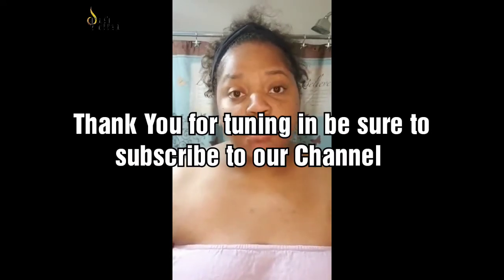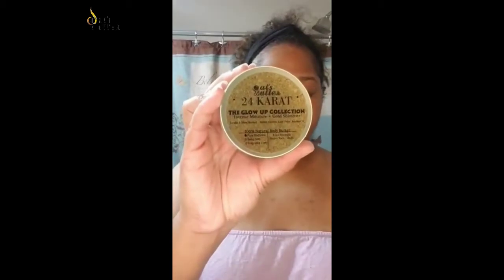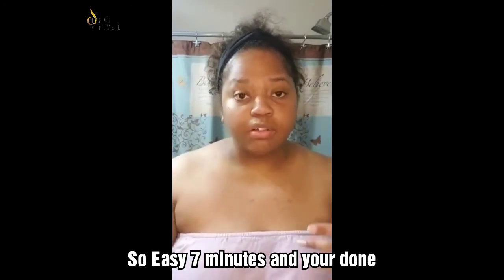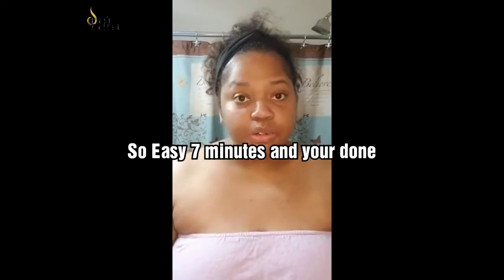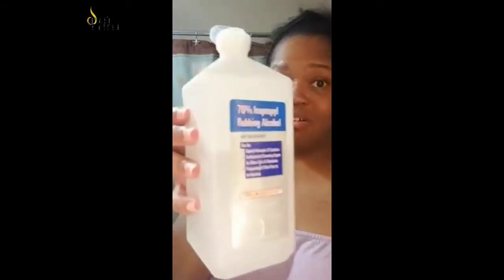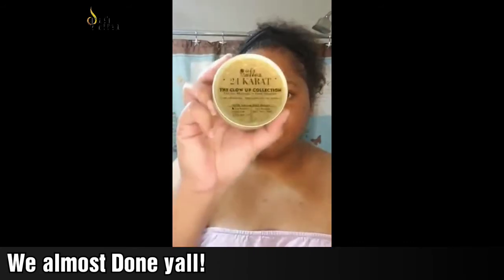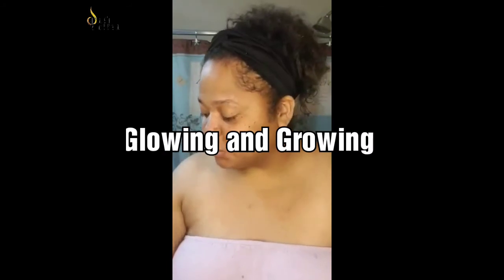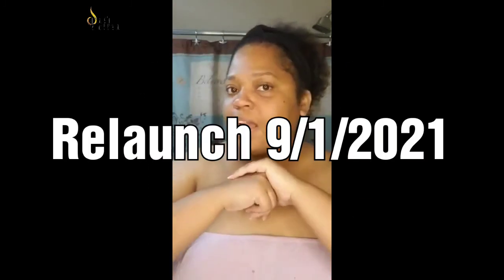30 Day Skin Care Challenge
Re-launch  9/1/21
Hi I’m Jamie Radiance Moorehead the creator and owner of Jai’s Butter.

How many can agree that it’s stressful finding the right hair, skin & body products.

I’m pretty sure I’ve had every brand under the sun in my cabinet and on my counter.

Nothing seemed to consistently work. Some started off well and after a while it was just like the others.

Leaving my hair, skin and body dry, dull and just unhealthy.

With a heavily saturated industry it is hard to determine what brand is completely natural, hand crafted

and consistently works.

Frustrated and out of options I did some research and for a year experimented with different formulas

until I got the perfect blend of all natural ingredients.

Now imagine clearing that cabinet out, that counter off and having few products that take care of all

your hair, skin and body needs.

Guess what? what if I told you it’s possible! What if I told you that you can finally have the victory over

your hair, skin and body woes.

Jai’s Butter has created small line if multi-tasking products 5 to be exact and 3 main ones that have so

many different ways to use them you honestly don’t need anything else.
where we believe in Restoring Mind, Body and Spirit!